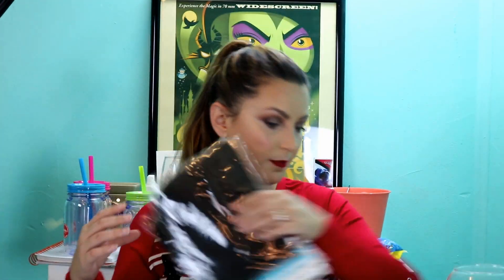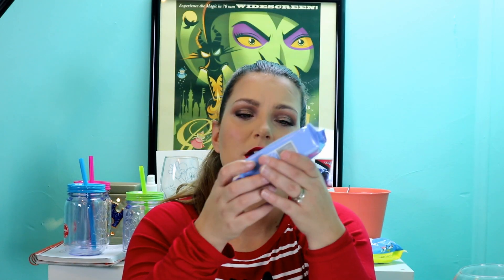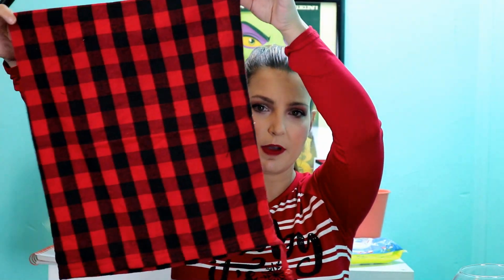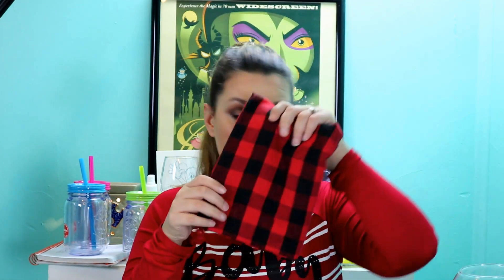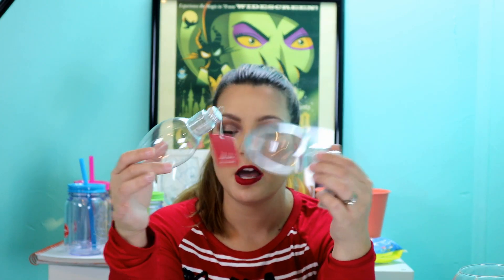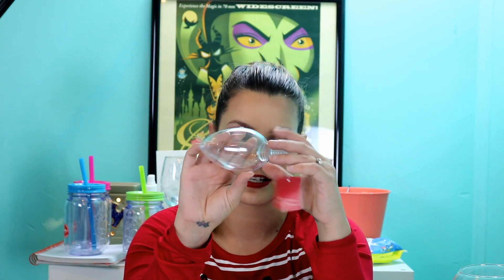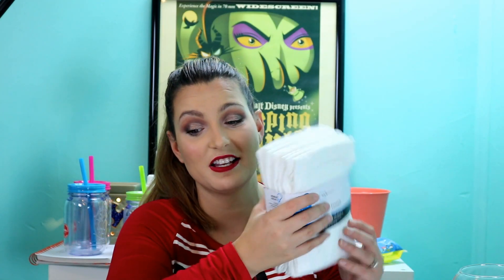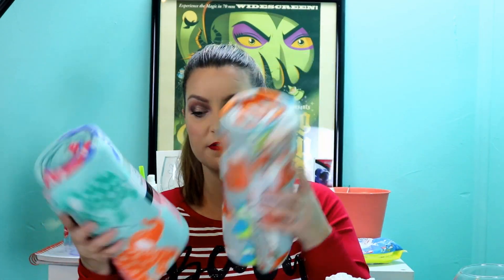Help Me Decide Our Next Video Dollar Tree Haul